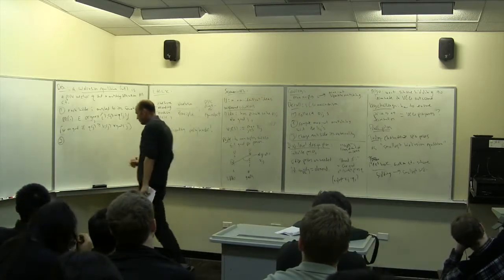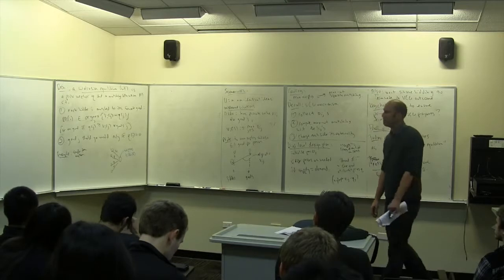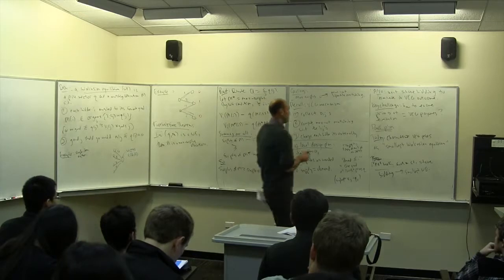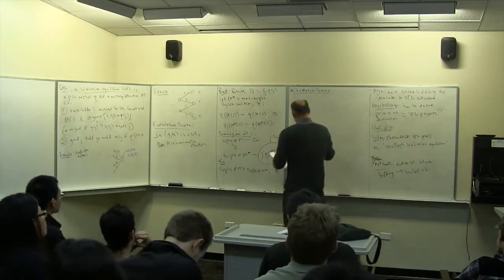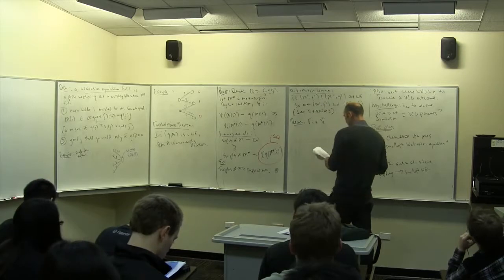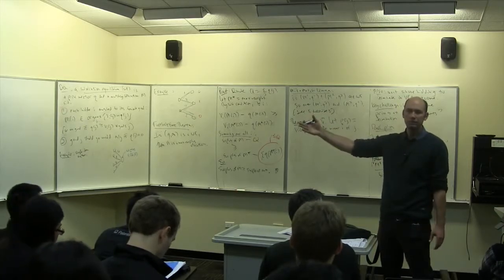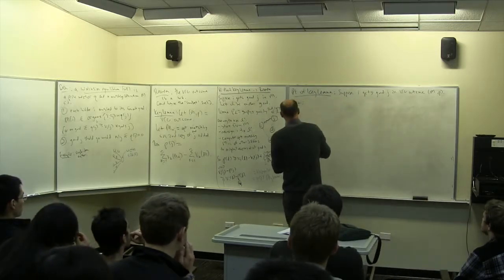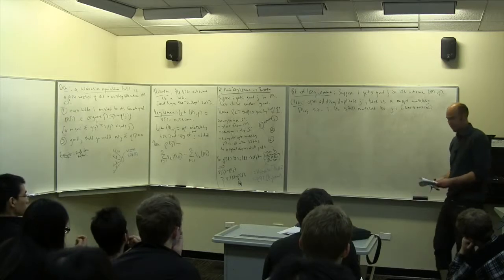Frontiers in Mechanism Design (Lecture 2: Unit-Demand Bidders and Walrasian Equilibria)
Unit-demand bidders. Walrasian equilibria. Characterization of VCG payments.